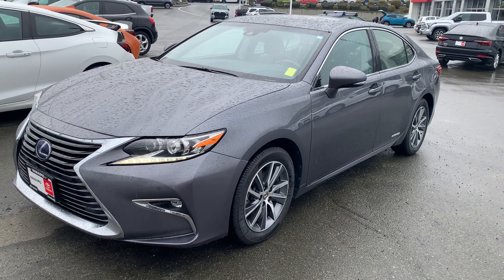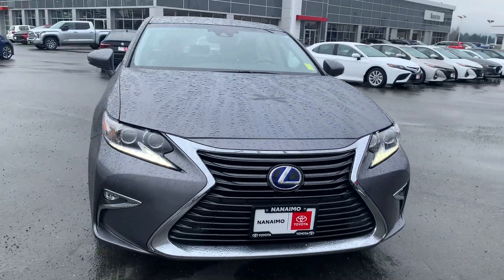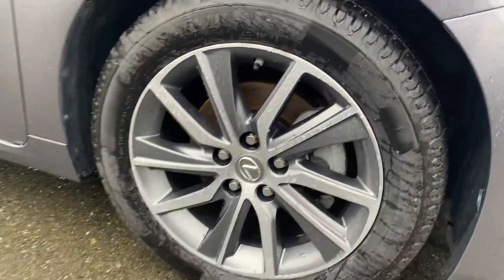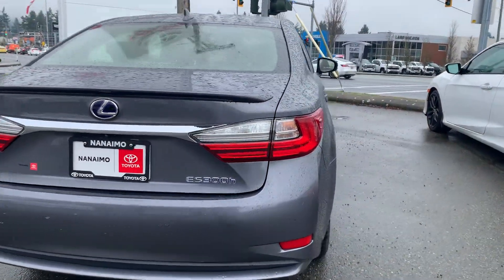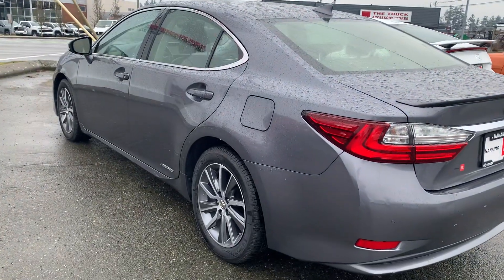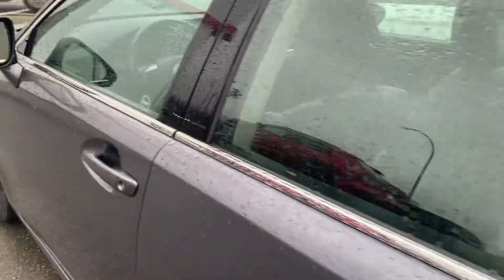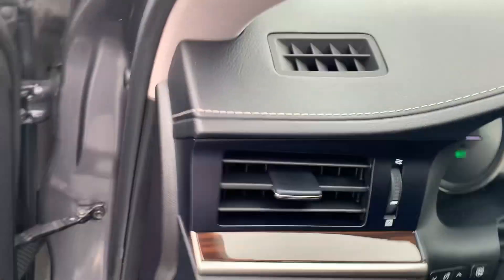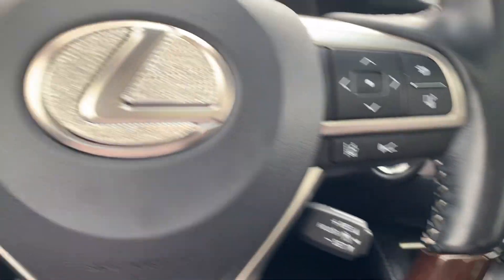2017 Lexus ES 300 Hybrid Review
Luxury meets reliability
Great shape and we put on new tires all the way around.  Brakes like new at 90%   Previously leased, 5.8 L per 100 kms in the city.  6.1L per 100 kms on the Hwy.  2.5L 4 Cyl
Leather heated and air cooled seats
Heated steering wheel
Lane assist
Pre collision warning
Cd player
 Back up camera

Lee MacDonald
Nanaimo Toyota
Text or call anytime.